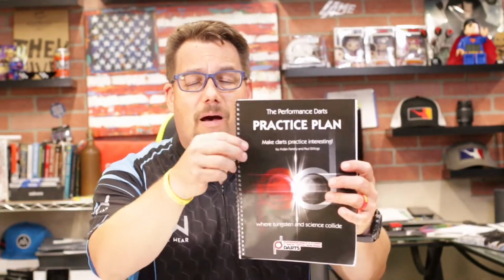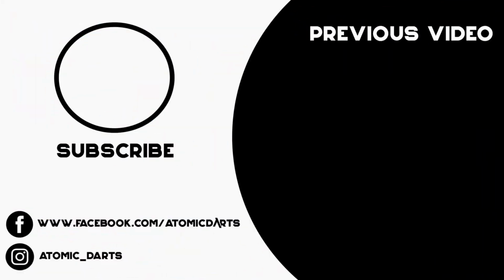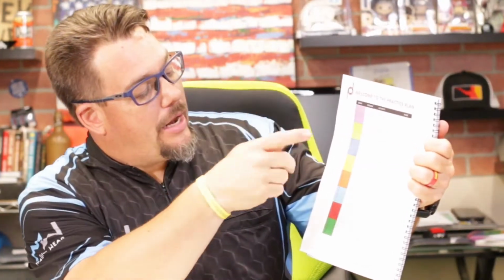Check Out the Performance Darts Practice Plan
Get a look at the Performance Darts Practice Plan on this episode of Atomic Darts.
This is an 8 week practice plan with 8 practice games. Each day you work on basics and have some fun with the different games.

1. Around the World
2. Treble 20 Scoring
3. Fake 180s / 171s
4. It's a Record
5. Checkouts
6. Doubles
7. Finish
8. 121 in 6 / 201 in 9

This Practice Plan book is color coded and has daily practice charts.
This is a great practice plan for the beginner, the mid player, and the pro level player.